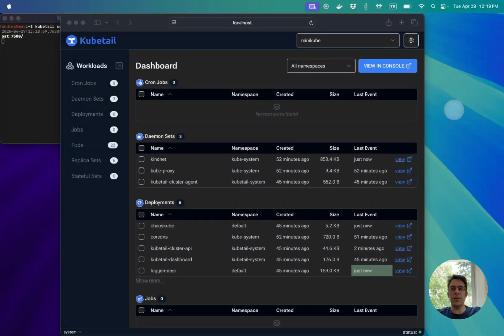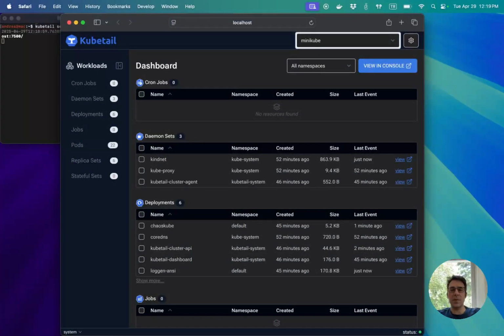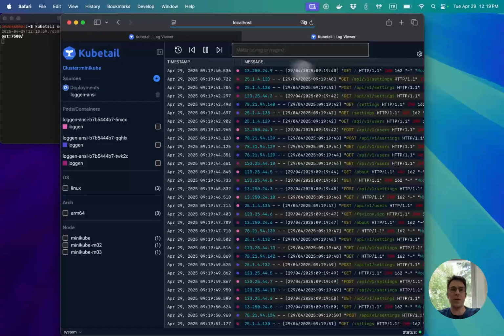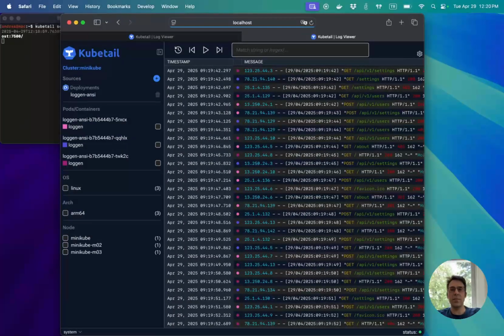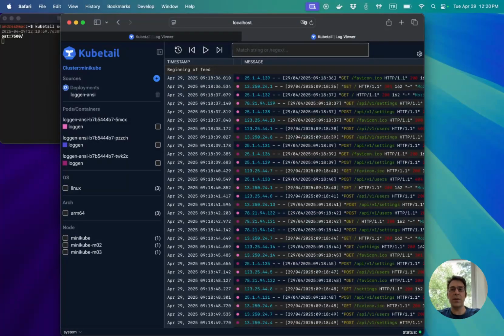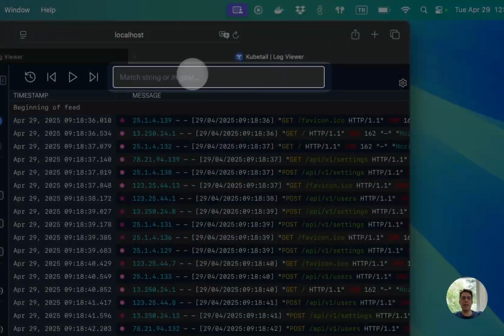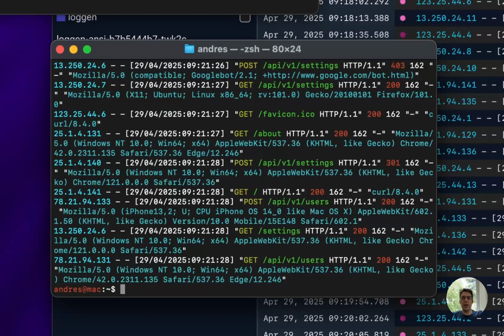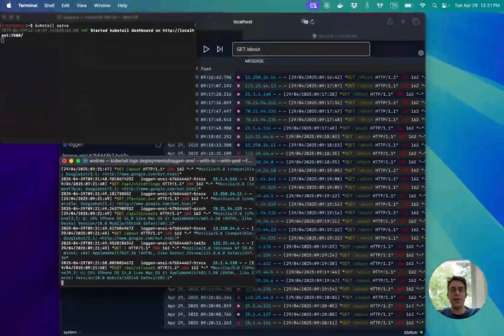Kubetail Demo (Dark Mode) [Archived 2025-05-01]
Kubetail is a logging dashboard for Kubernetes designed to help you view logs from multi-container workloads simultaneously, in real-time. This is a demo of the Kubetail "dark mode" theme.